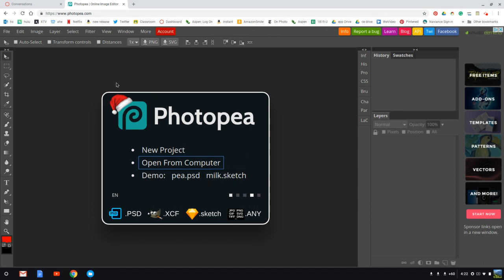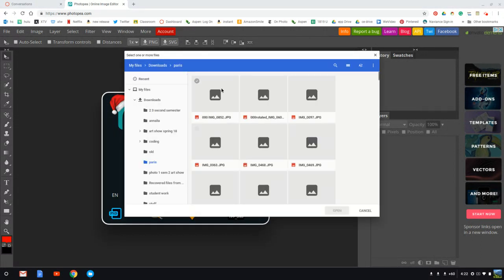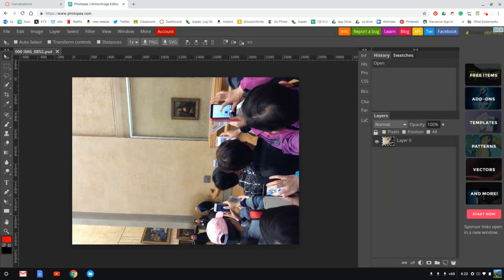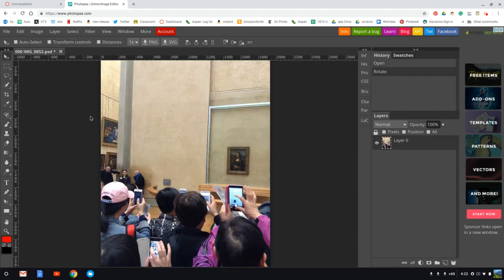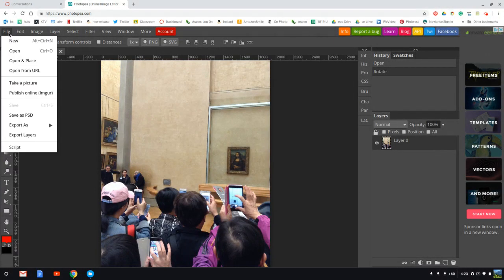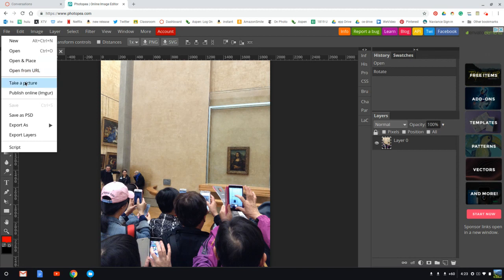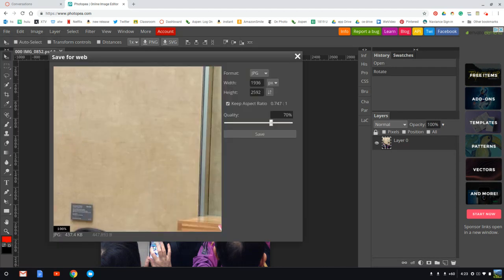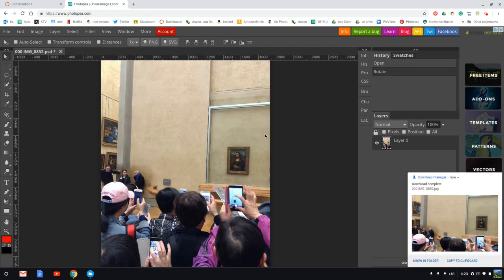Rotating an image in Photopea.com (or photoshop) for use in Canvas